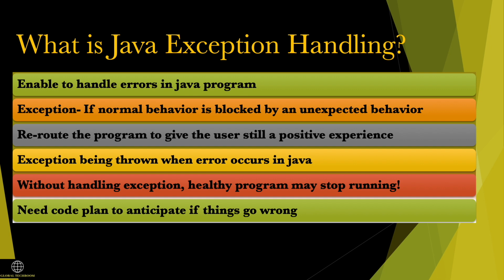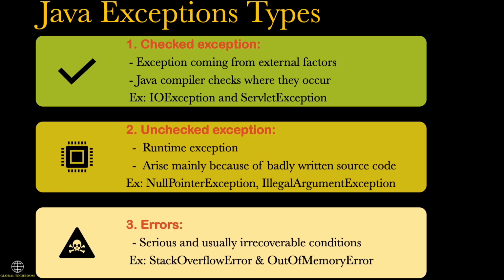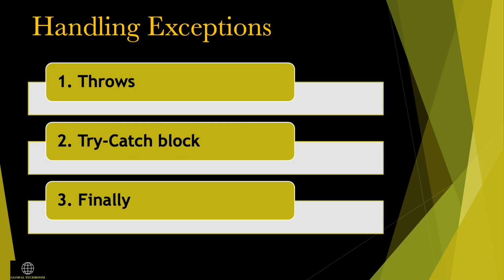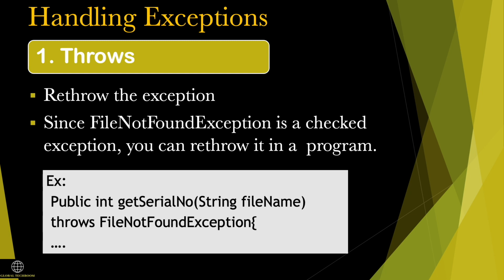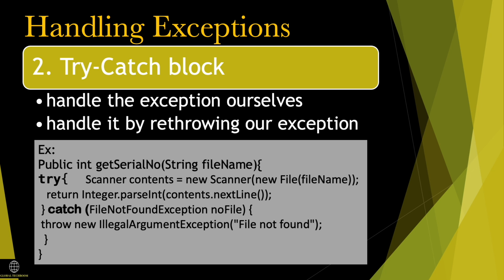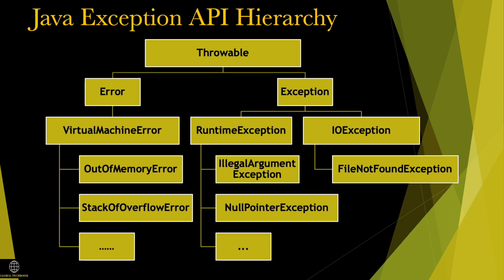Java Exception Handling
In this tutorial, we will get to know about JAVA – EXCEPTION HANDLING. we will cover one of the main programming concepts in Java.Java exceptions enables your Java applications to handle errors sensibly.

Java Exception handling is a very important concept for writing a good Java application or component.

0:23 What is java exception handling?
1:18 Java exceptions types
2:40 Handling exceptions in Java
3:06 Throws
3:28 Try catch block
4:16 Finally
4:39 Java exception API hierarchy